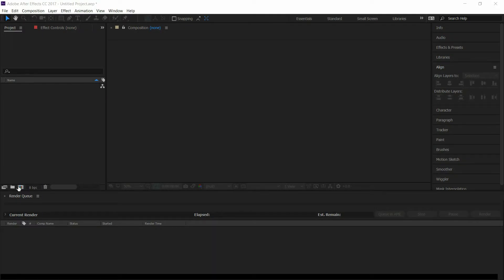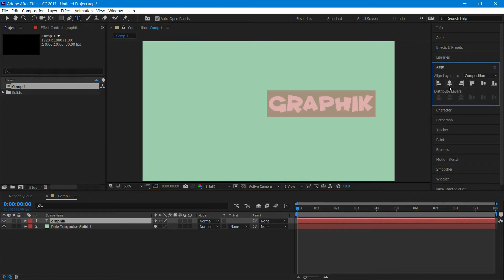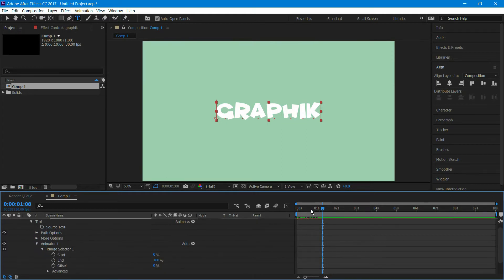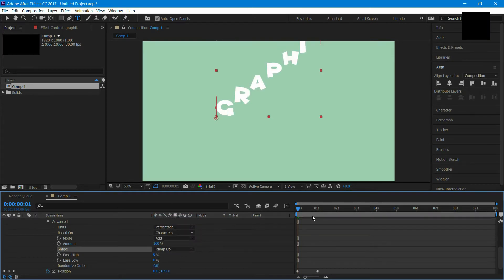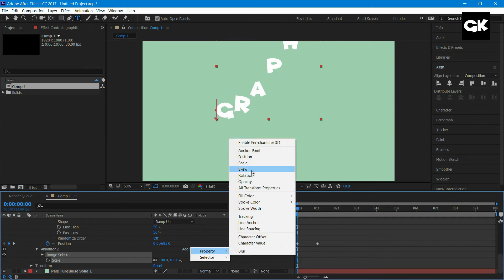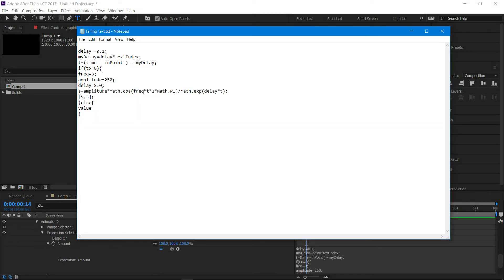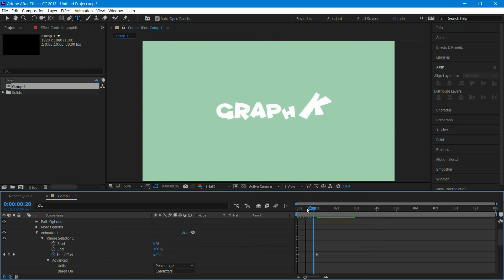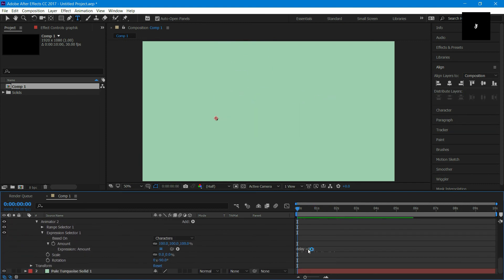Falling_text_animation_in_After_Effects_-_After_Effects_Tutorial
In this Tutorial I will show you    How to create Falling Text Effect with Animation   using After Effects without using other plug Ins